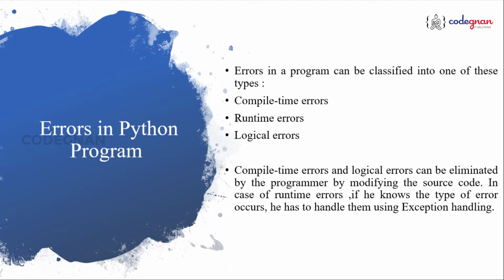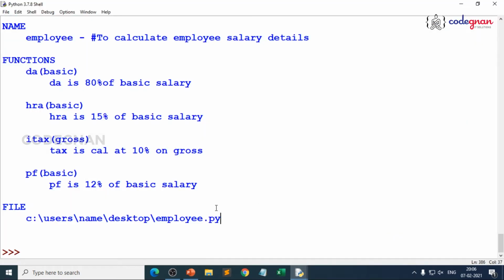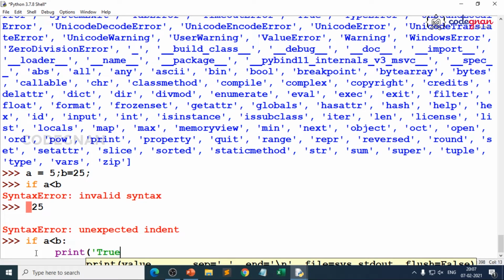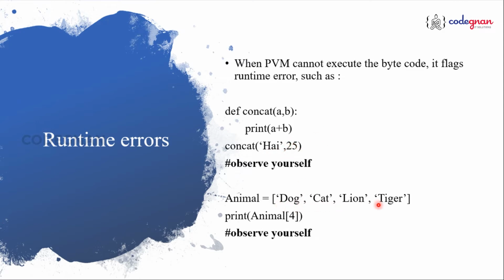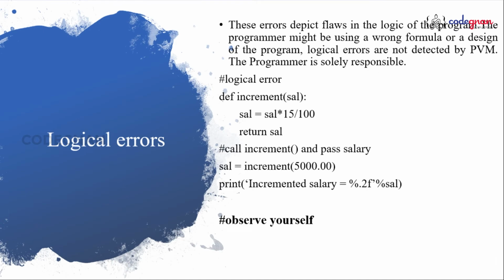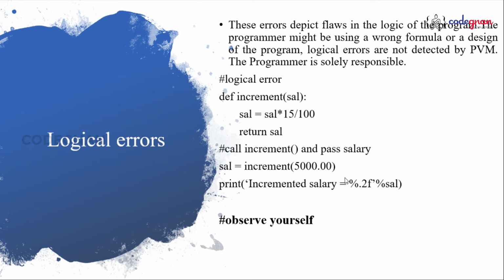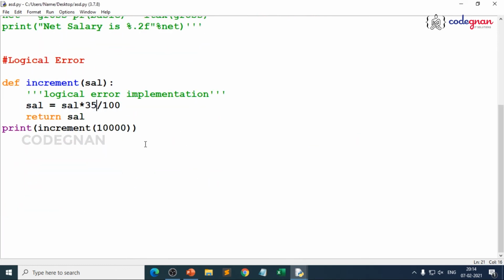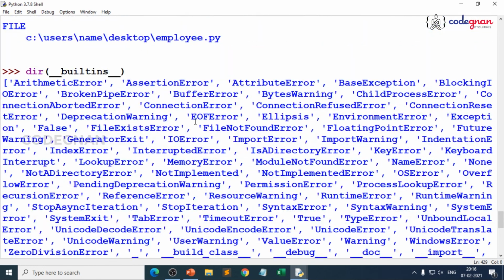Types of errors in python | Python Tutorials - 2022 | Codegnan